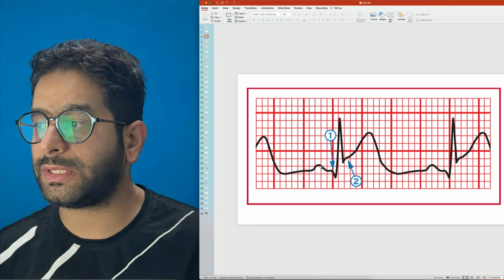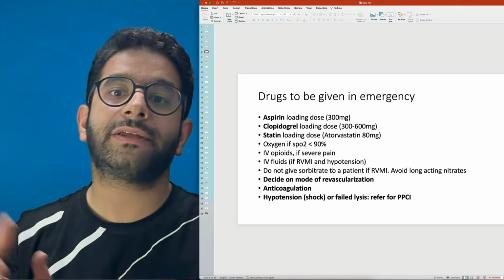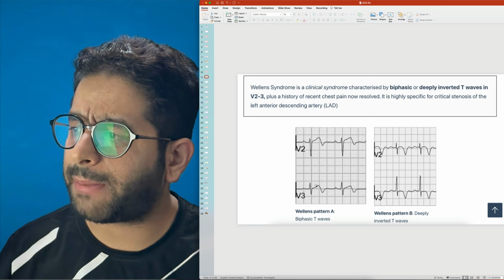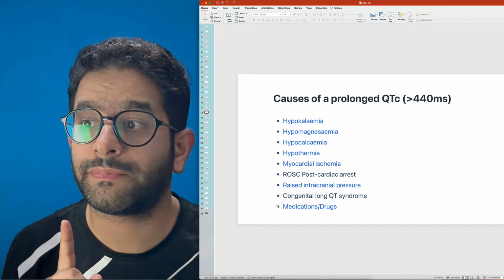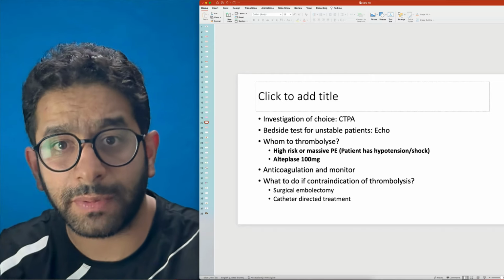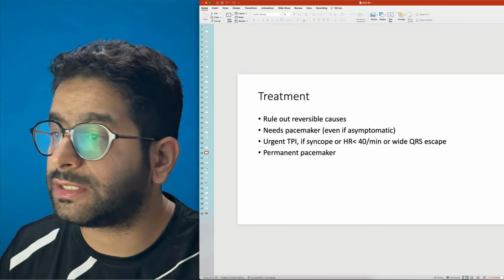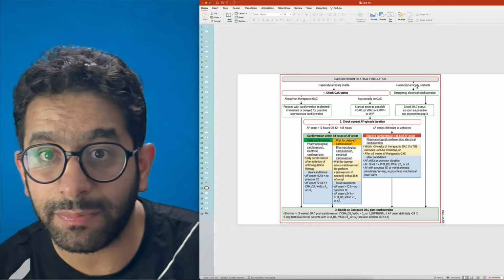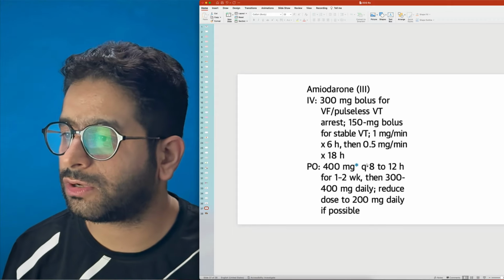Cardiac Emergency: Decoding Dangerous ECG Tracings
Learn to interpret and treat these critical ECG patterns.
About me

I am Dr Mohsin Raj Mantoo. I have done my MBBS from GMC Srinagar where I was the topper of my batch. I did my MD from AIIMS, New Delhi. My ranks in PG entrances were AIR 16 (AIIMS) and AIR 11 (PGI) in July 2017. I am now a DM cardiology fellow at AIIMS New Delhi. I was the all India topper (AIR 1) in all three super speciality entrance exams (NEET SS, AIIMS, PGI).
Through this channel, I bring to you content for boosting your preparation for the medical entrance examinations as well MBBS and residency.
I firmly believe that any student can work hard and smart and achieve good ranks and top colleges of the country.

I am also on Instagram where you can directly message me your doubts or queries.